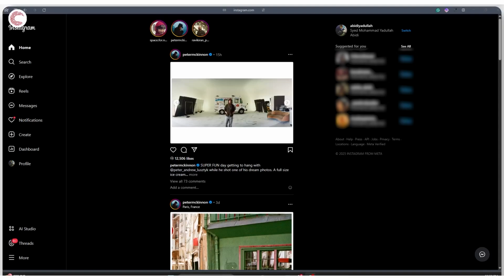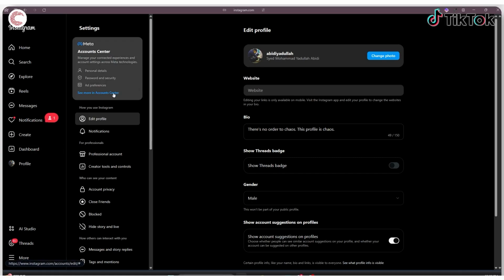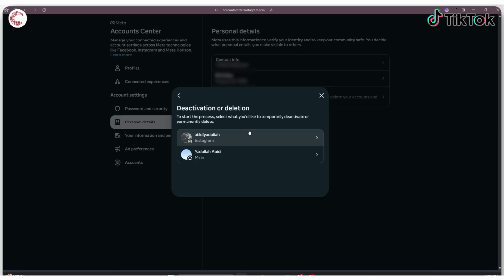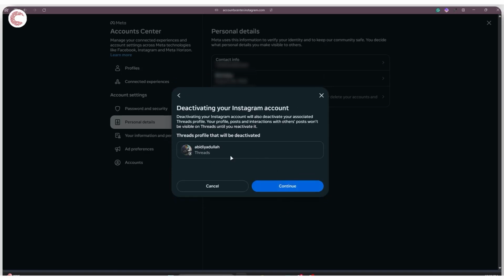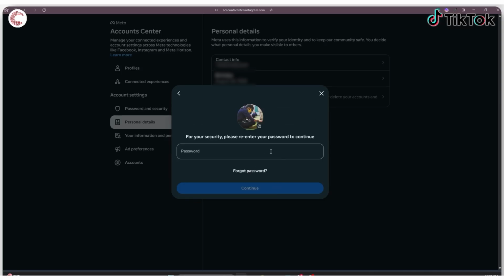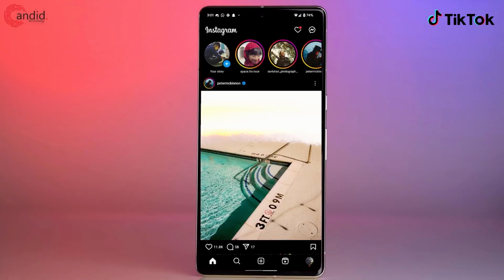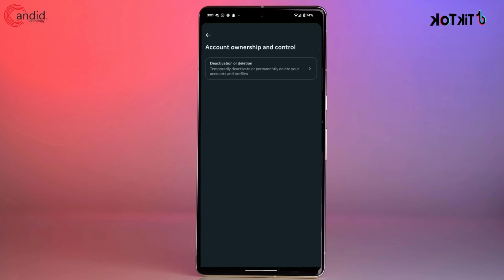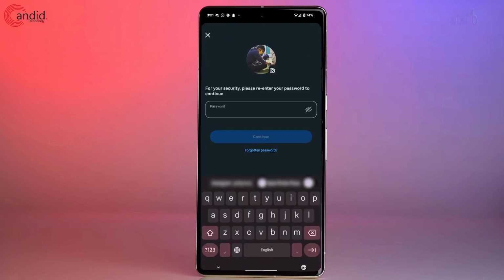How to deactivate Instagram account?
Here is how to deactivate Instagram account. Want additional help or just want to buy us a Coffee and show support?

0:00 - On PC
1:18 - On mobile
2:17 - Outro